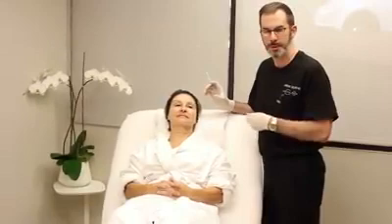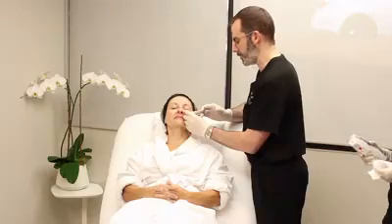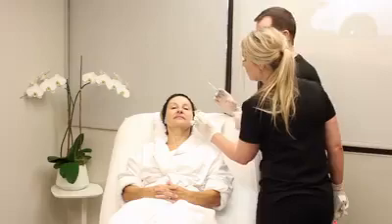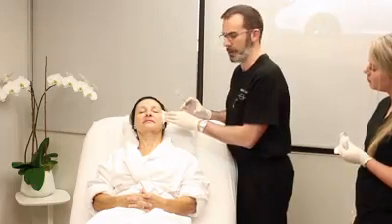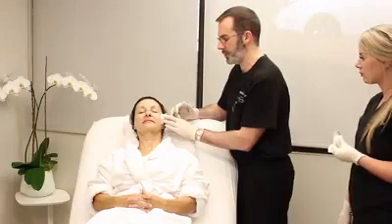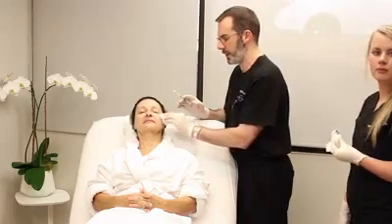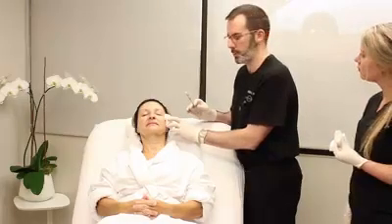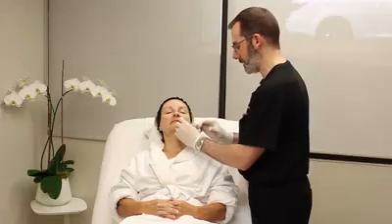Vampire Facelift part 1 at Seiler Skin